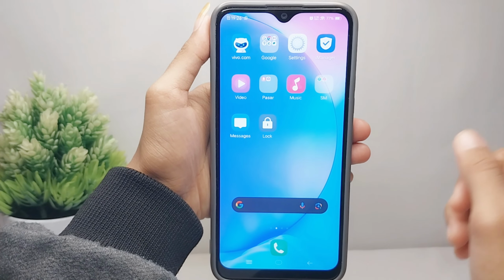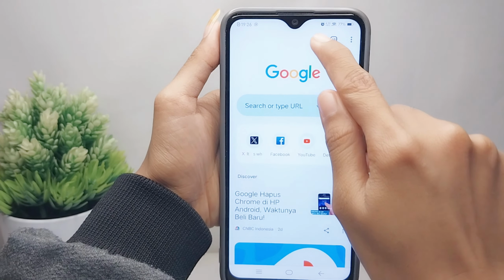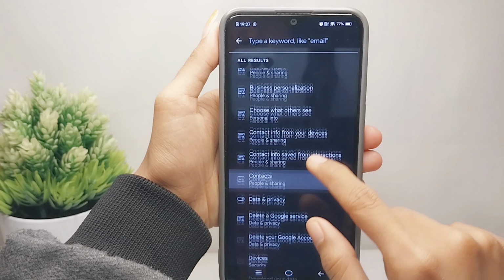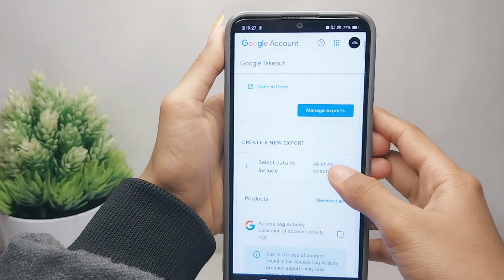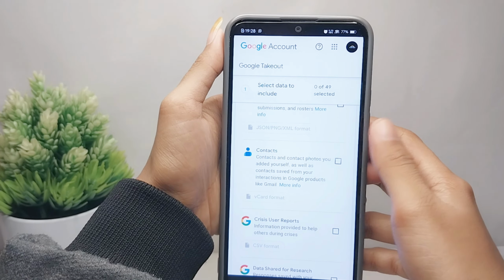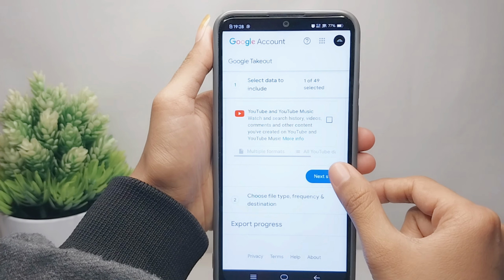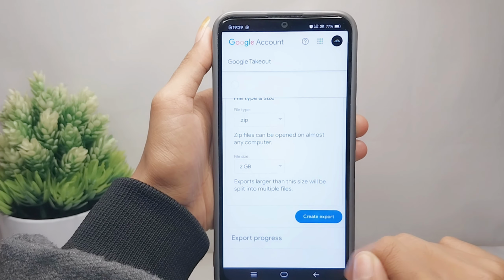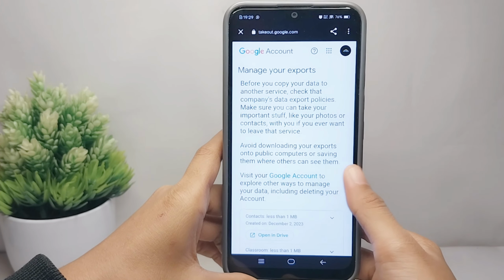How To Download Chrome Data On Android